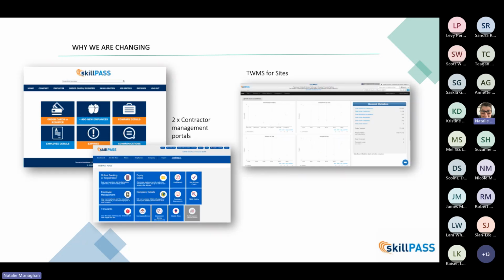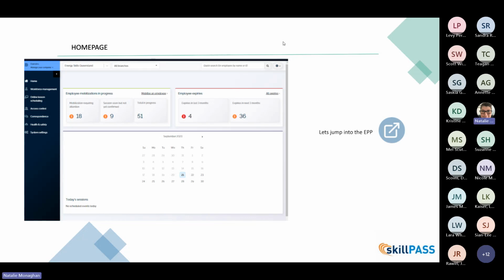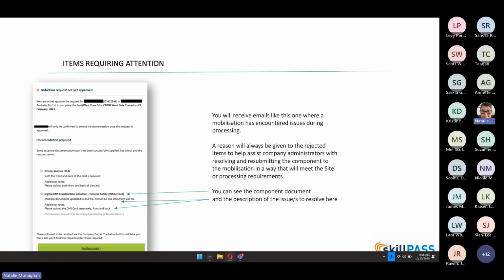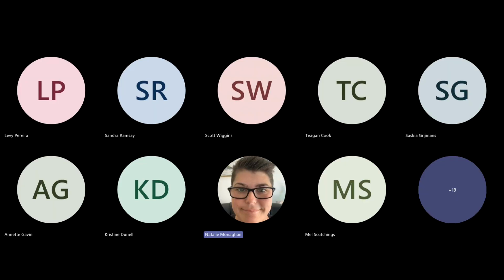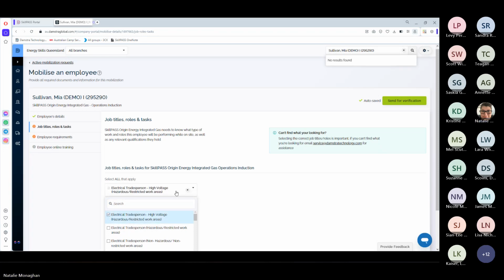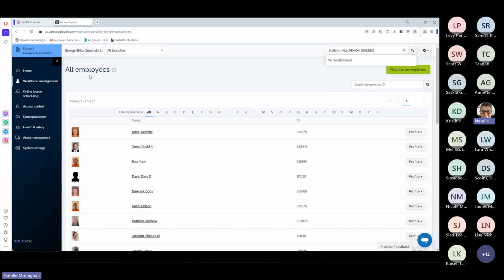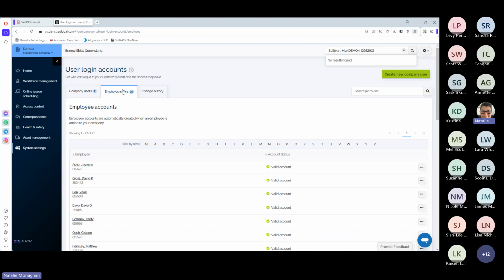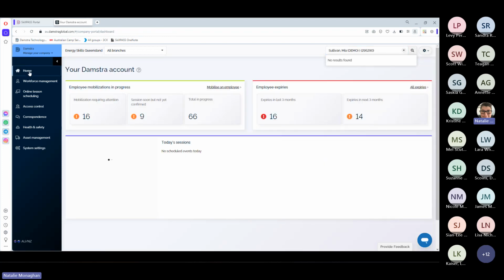SkillPASSOrigin Contractor Portal Training Session 20231009 Meeting Recording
EPP contactor portal training session for Origin Energy Contractors